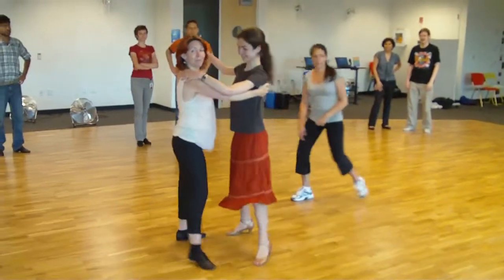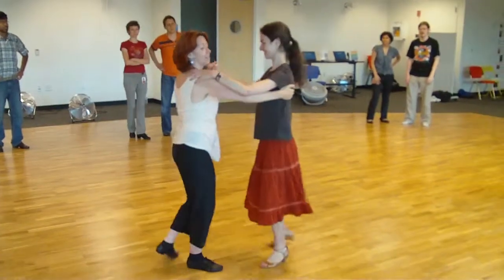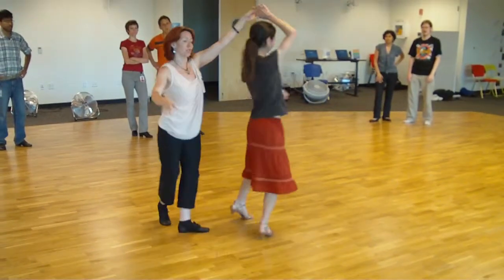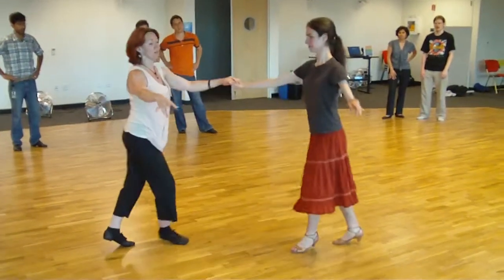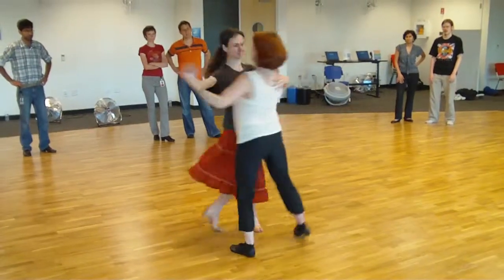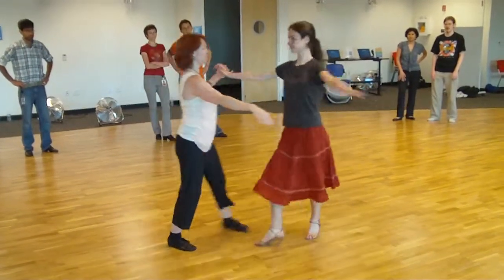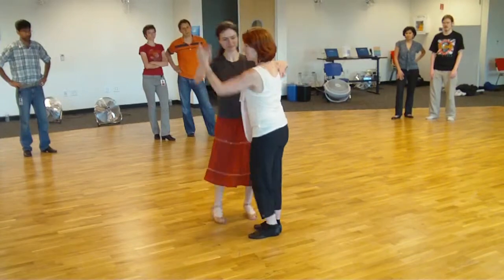Beginning 2 Nightclub 2 Step Combo.MP4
Back spot turn to flip flips and traveling left turn with inside turn exit.